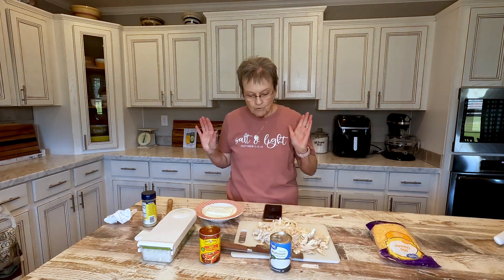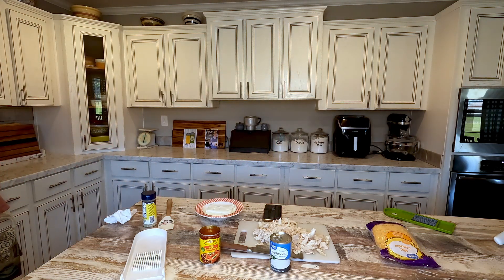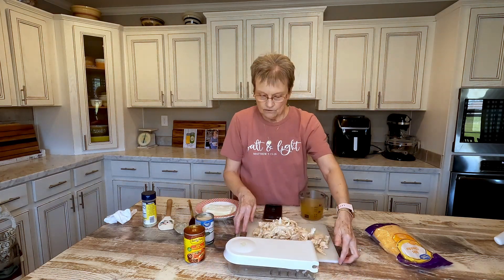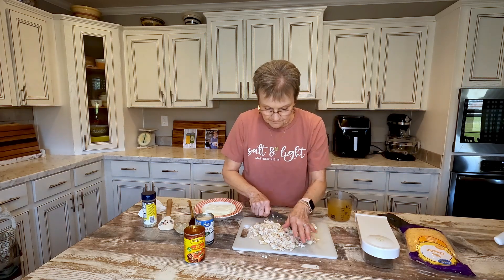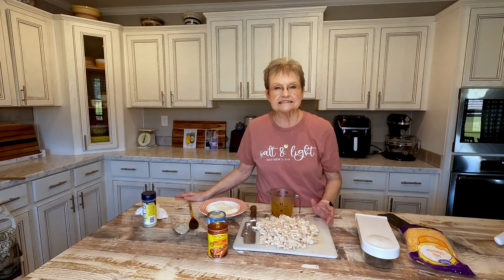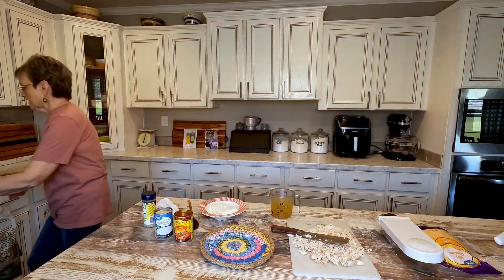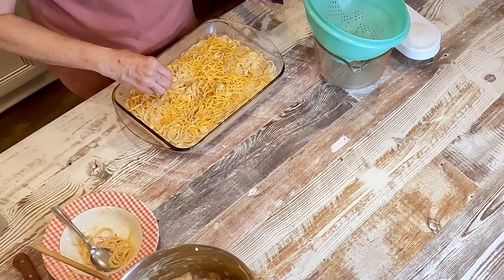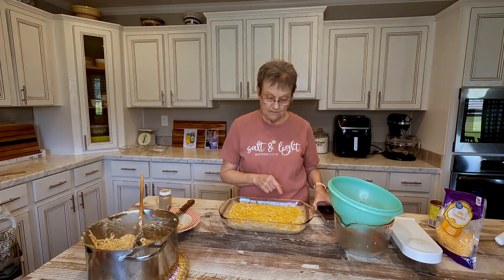Mexican Chicken Spaghetti